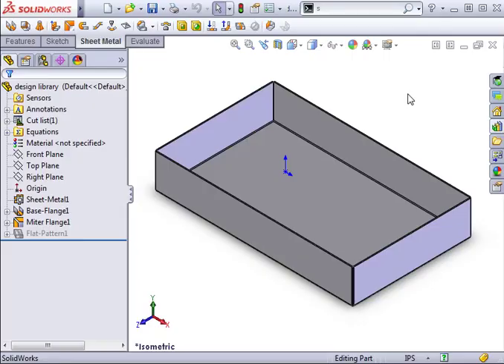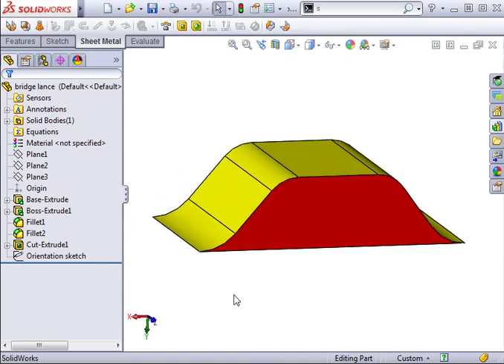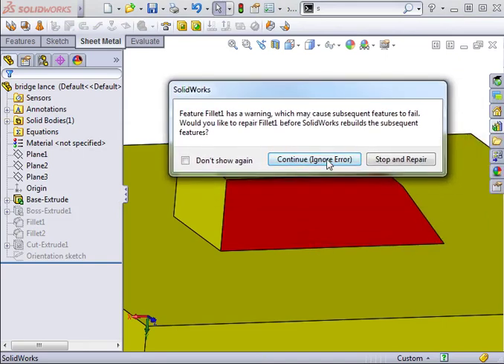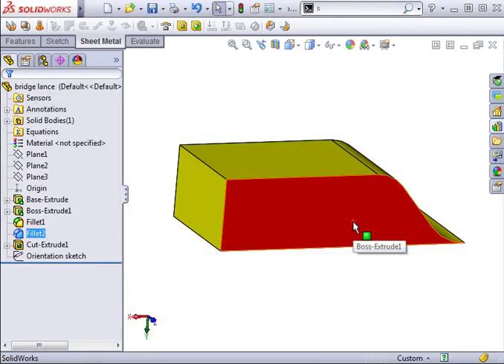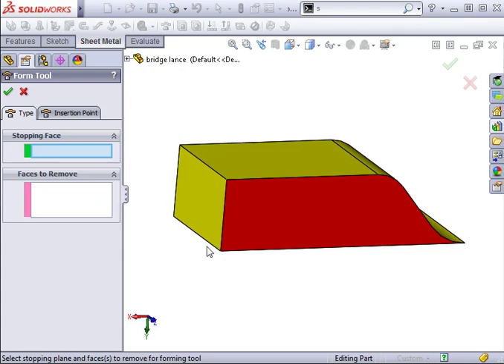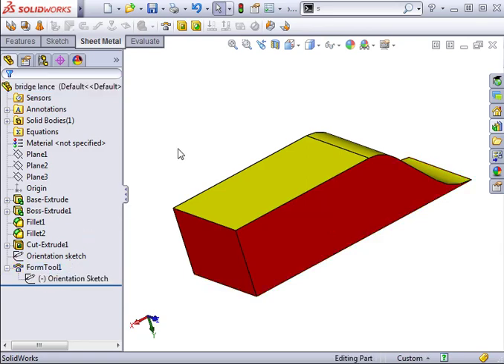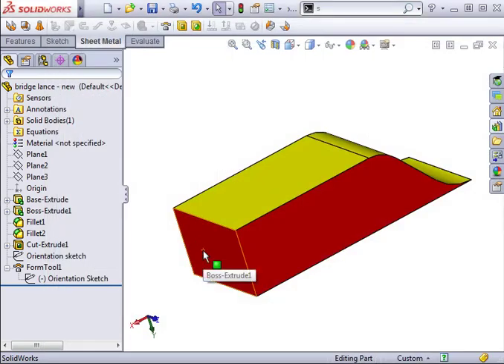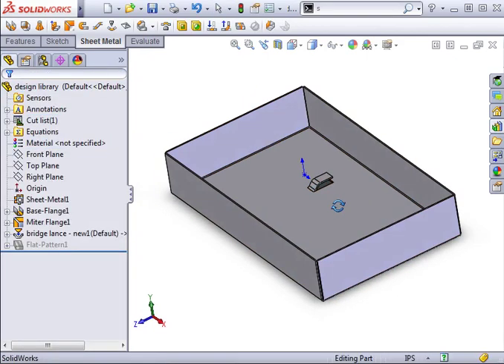SolidWorks Sheet Metal Study, 02 Library Features 04 Modifying Forming Tools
Sheet Metal Modifying Forming Tools